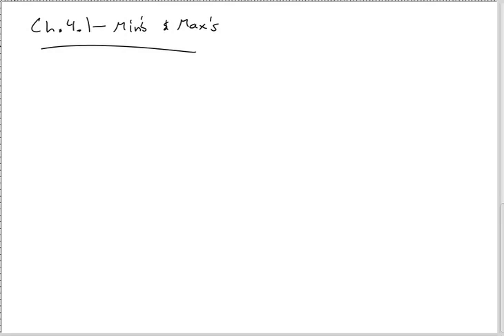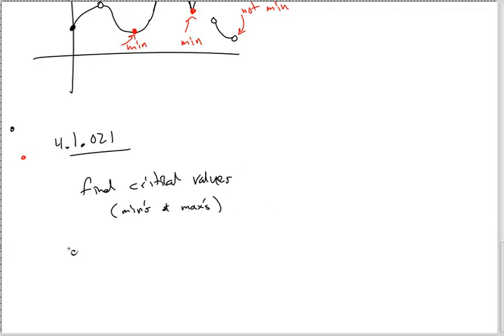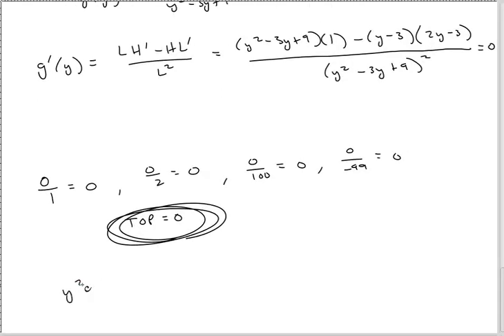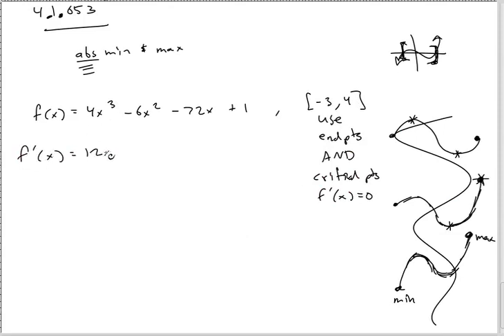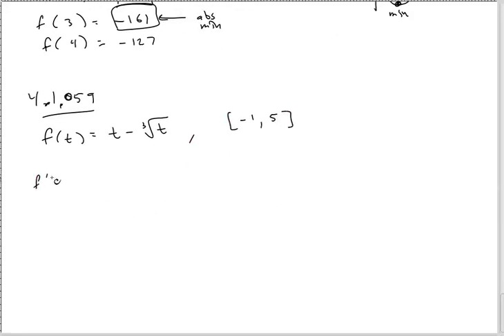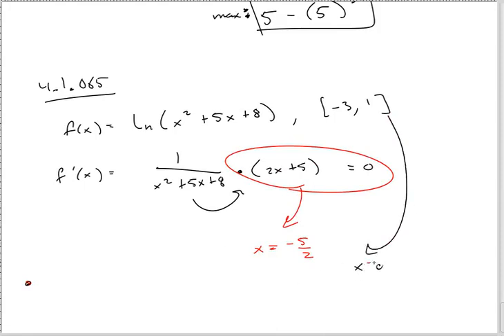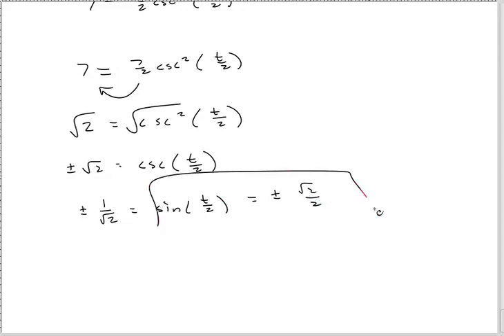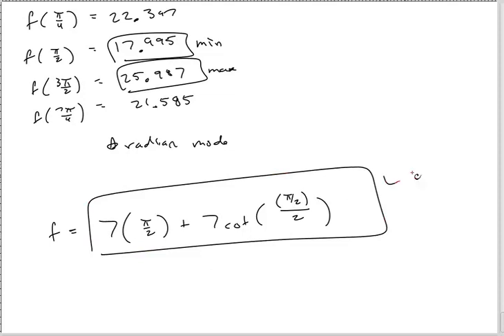Cal1 Ch4 Sec1